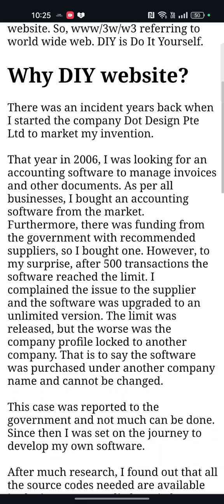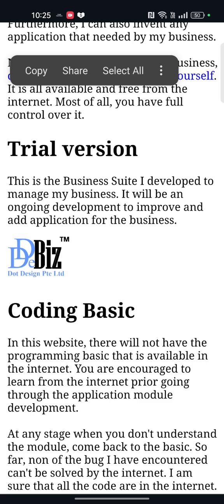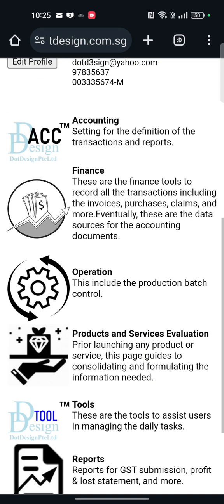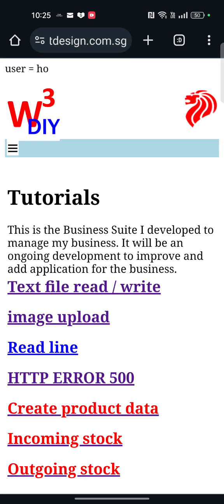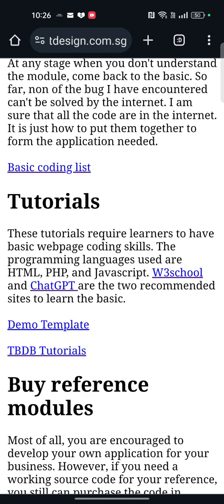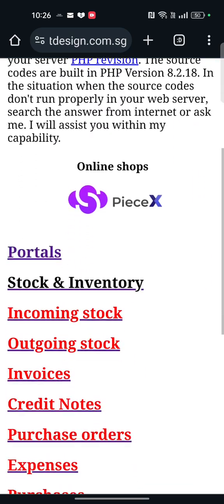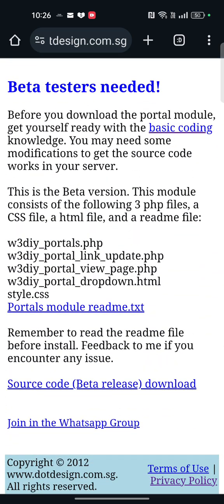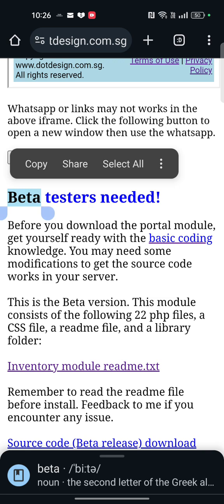Dot Design W3DIY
DIY your website and applications